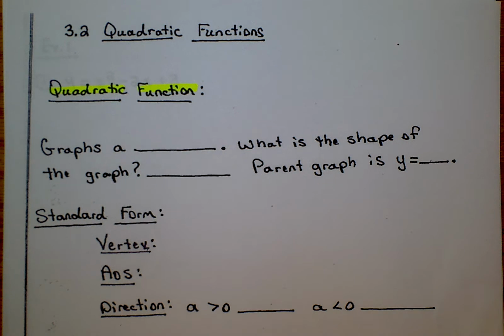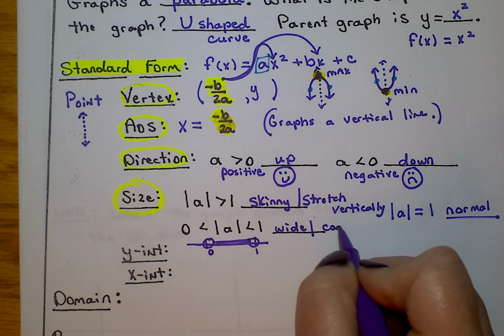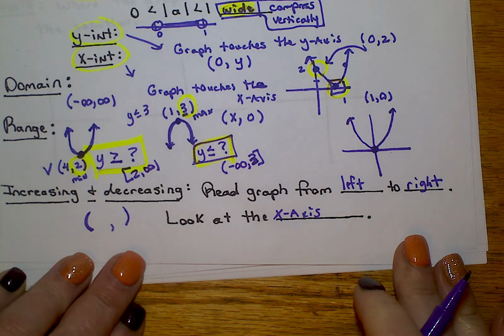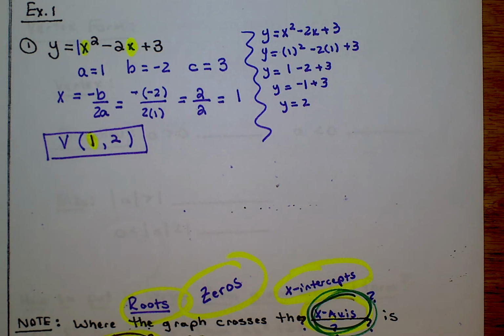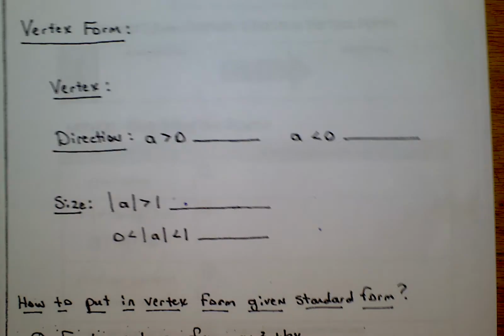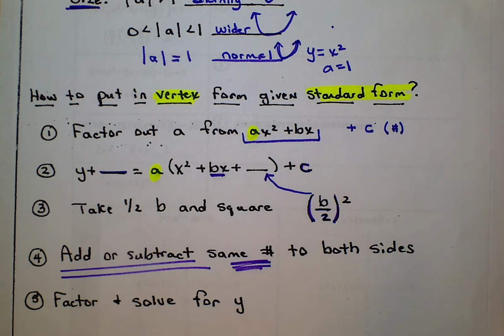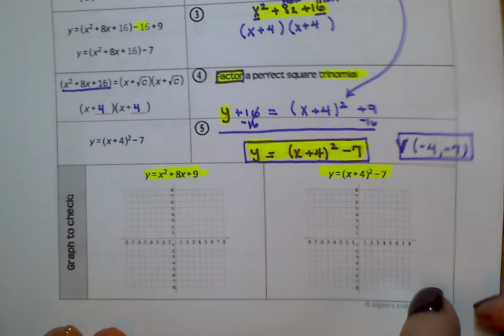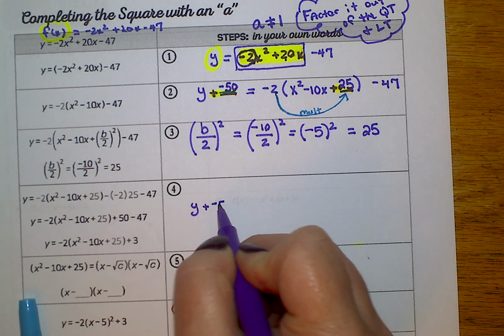3.2 Lecture Part 1